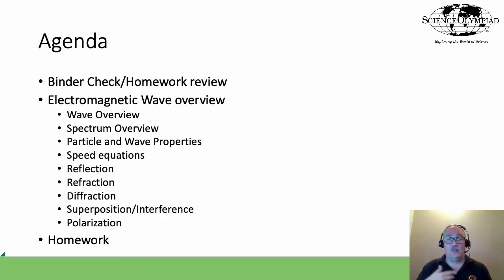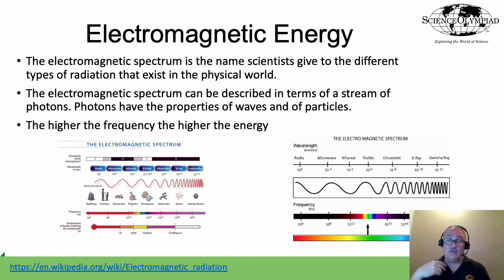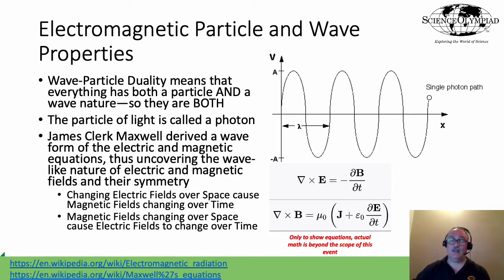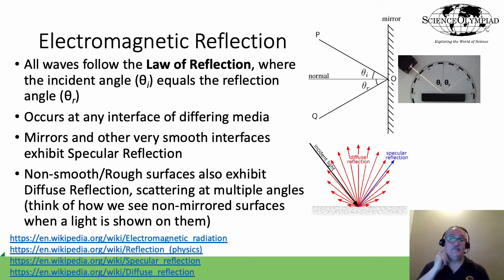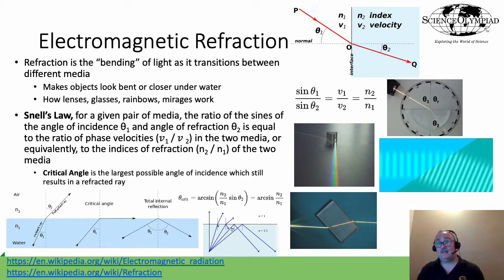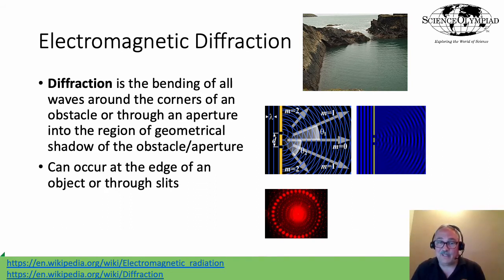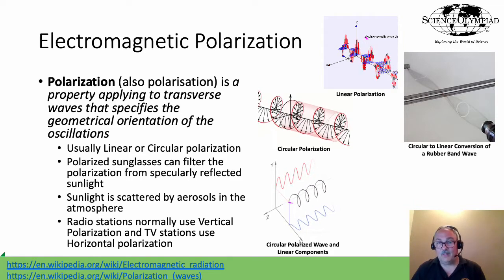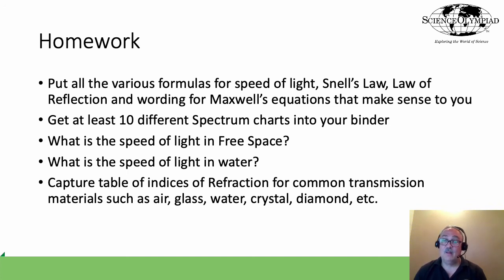Crave the Wave 2022 - Class 3 - Electromagnetic Light Waves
Please note you should use the current year’s rules for any event featured in this video.